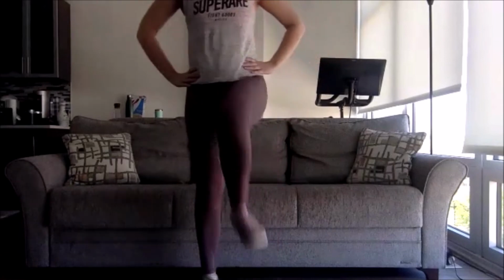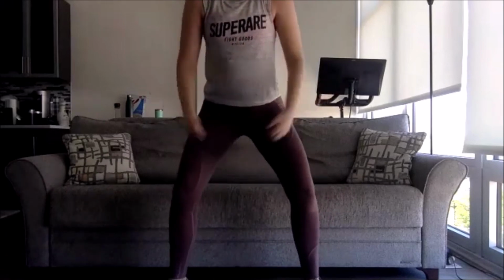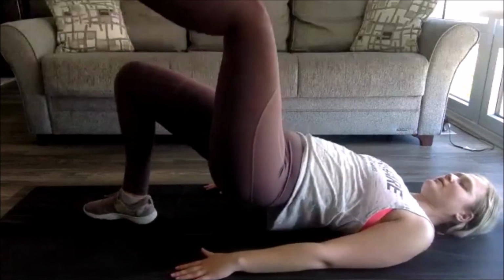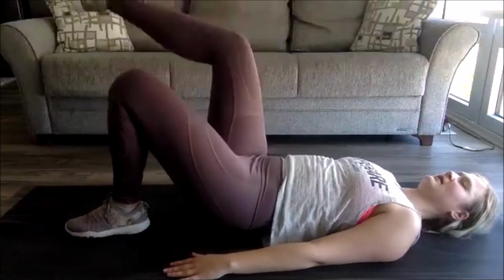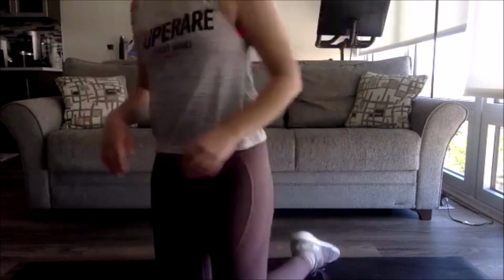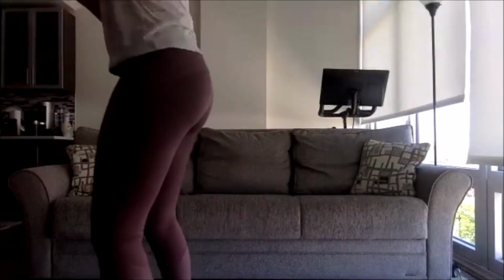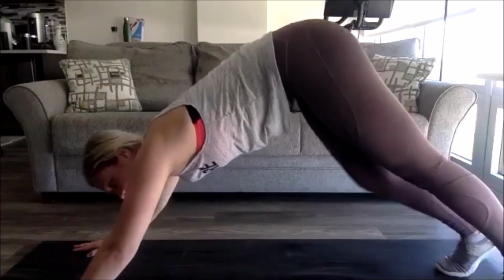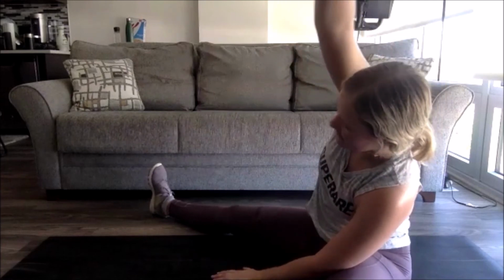Saturday Special - Hard Core w/ Christy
Your core is the foundation of all your strength. This 30-minute class will develop and strengthen all the muscles of your core including your abs, glutes, and lower back.